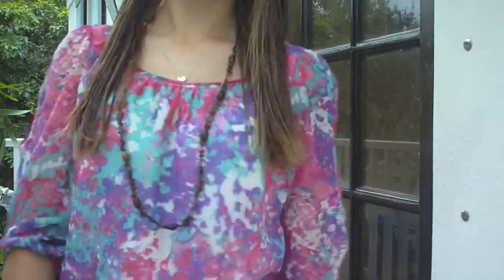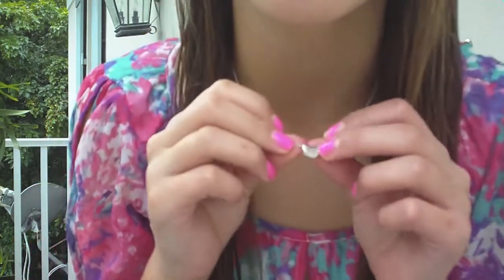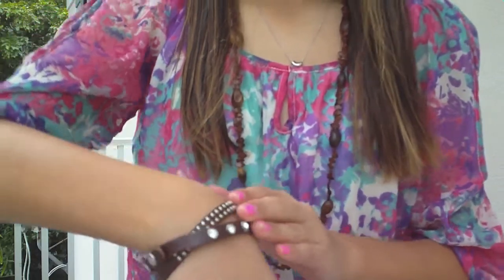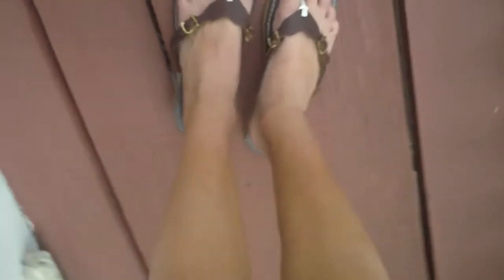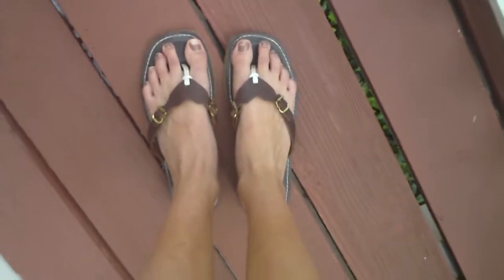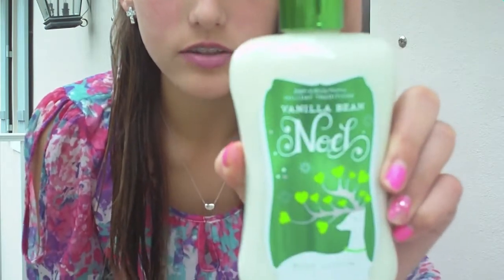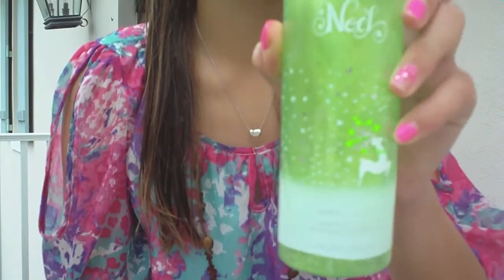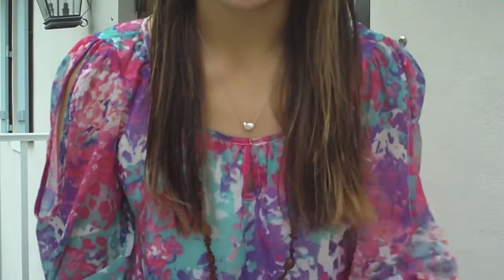Outfit Of The Night!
Open this bar for some more NUTTY AS FRUITCAKE descriptions about: how to chat with me, what products I used, and any other necessary things I feel I should tell you!

I would love to hear your opinions. (links below)

-Cross Earrings-Target
-Bead Necklace-Macys
-Bracelet-Macys
-Floral Shirt with slits on the shoulders- Macys
-Tiffany & Co bean necklace
-Nail polish-China Glaze Shocking Pink
-Pink Punch Baby Lips
-Army Green shorts-Old Navy
-Kinos, Brown with buckles
-Vanilla Bean Noel Bath & Body Works lotion/purfume set
-Dove Go Sleeveless Deodorant